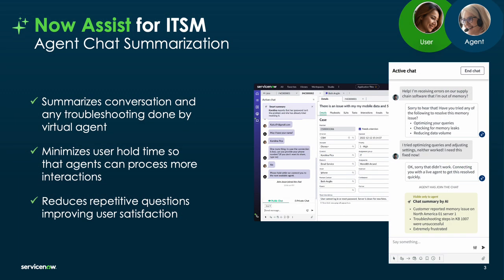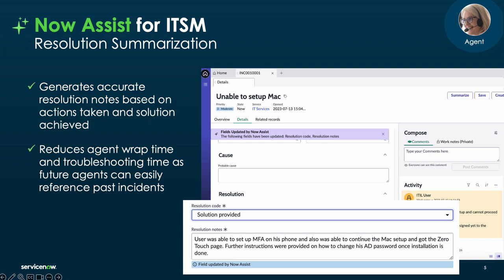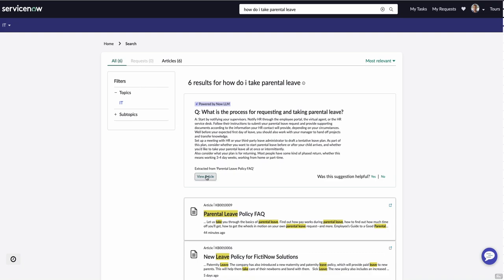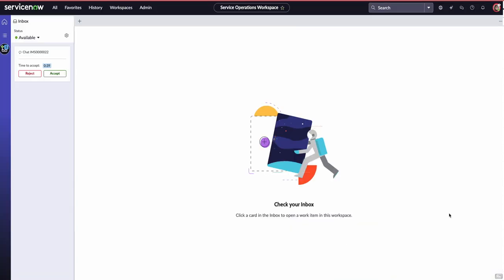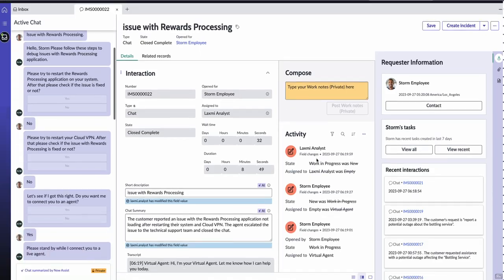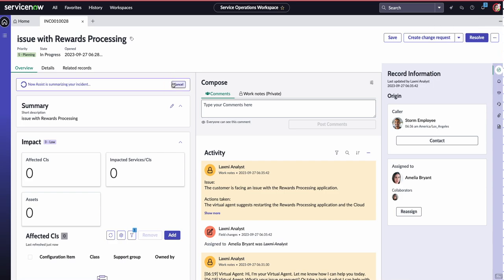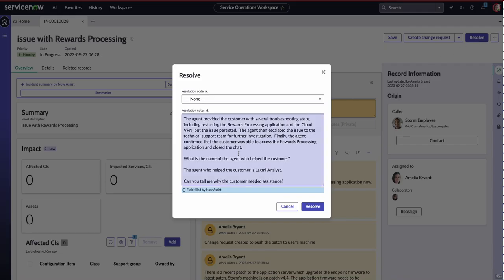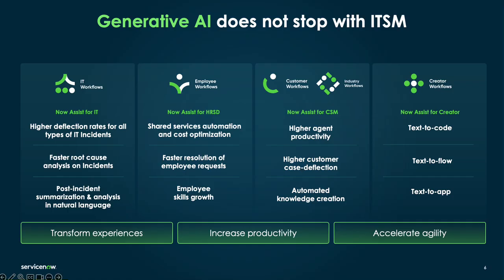Now Assist for ITSM in ServiceNow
Now Assist is ServiceNow's Generative AI solution which is embedded within ITSM. It leverages the power of AI to enhance agent productivity, improve incident resolution times, and elevate the overall user experience. In this video, we provide an overview of Now Assist and it's key features, and see them in action in a demo!